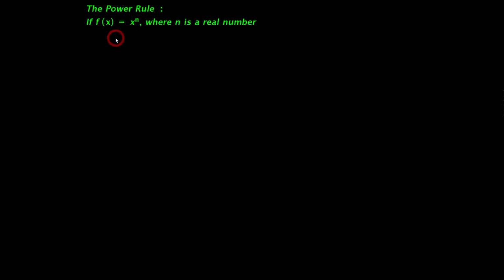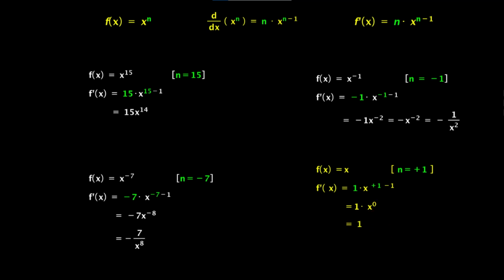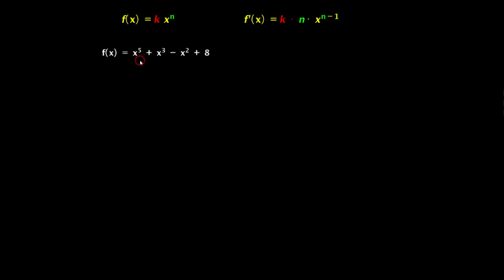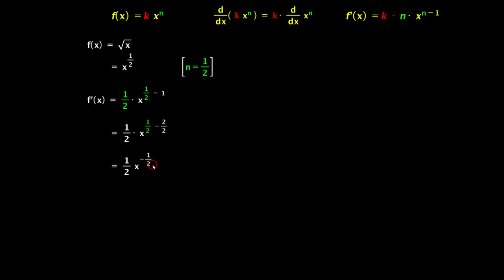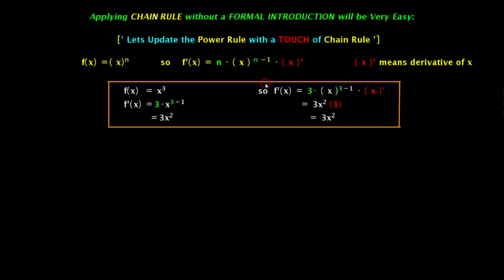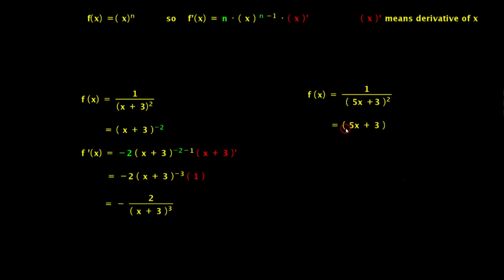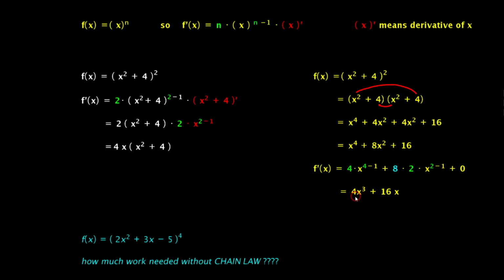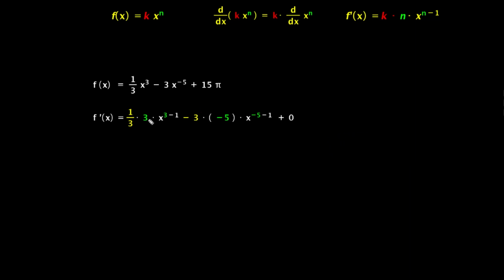Calculus 1 - Derivatives Introduction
Learn to handle derivative also with a touch of basic chain rule.

Chapters:
0:00 - 1. Introduction to Power Rule
1:52 - 2. Example and Definition of f'(x) =1
4:35 - 3. Speed up process with Short Notations
5:32 - 4. Derivatives with Constant
8:47 - 5. Addition Rule for Derivatives
12:02 - 6. Derivatives of Square Root
16:04 - 7. The Invisible Chain Rule Impact
20:09 - 8. Derivatives of a Group
23:20 - 9. Advantage of Chain Rule
26:40 - 10. One Step Derivative. Very Imp. Example
29:42 - 11. Derivative of PI